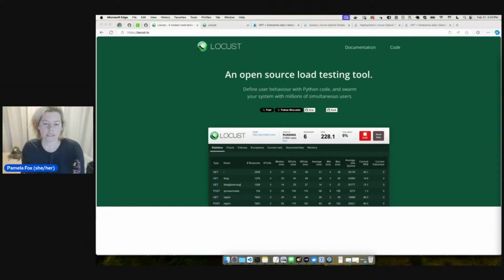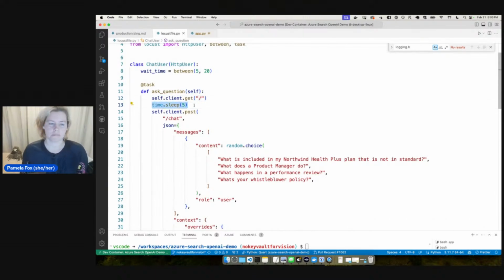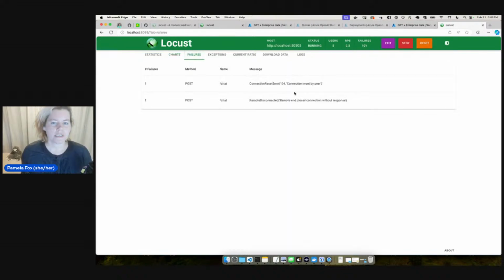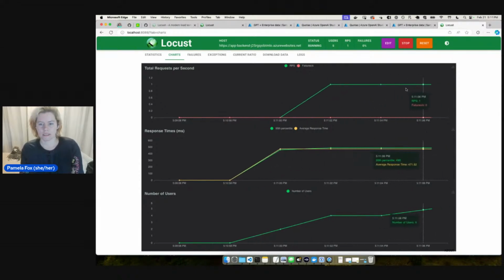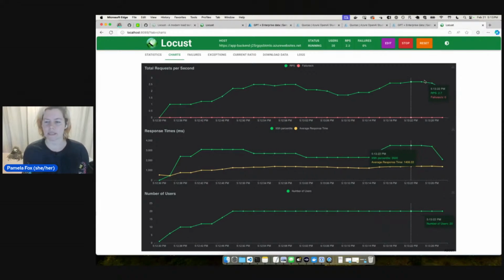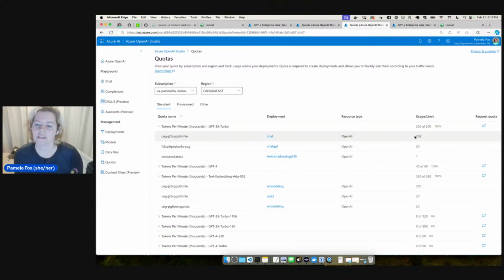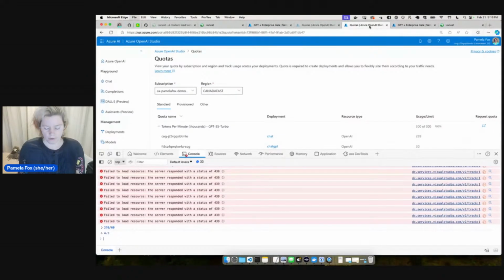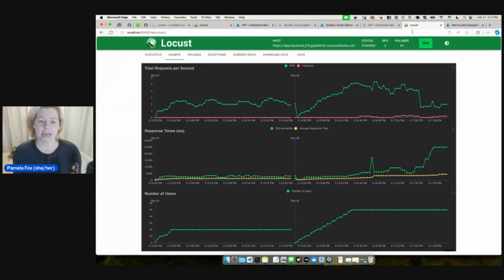Loadtesting RAG chat app with locust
A quick video showing how I can use the Python locust framework to loadtest the open source RAG chat solutiom, aka.ms/ragchat